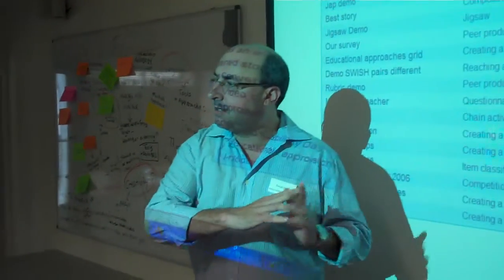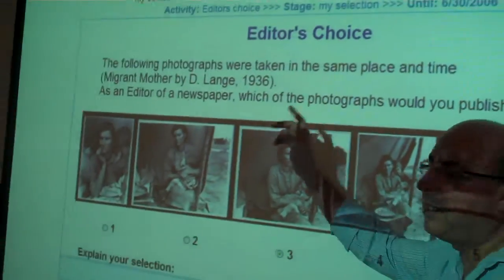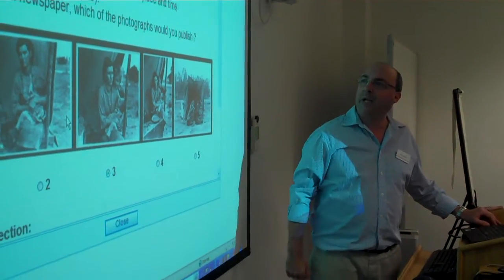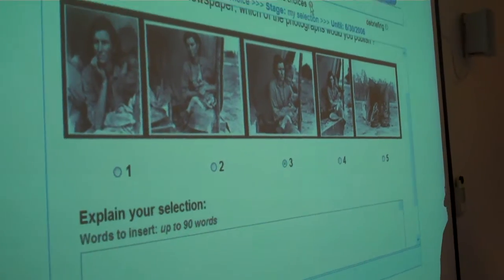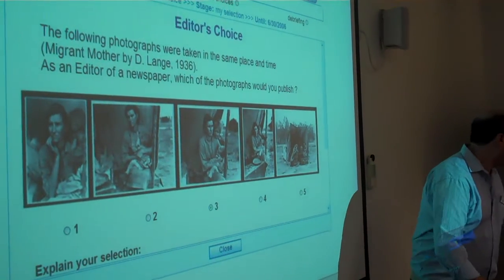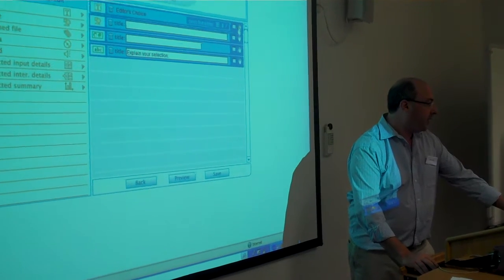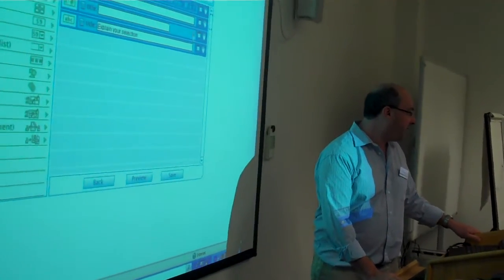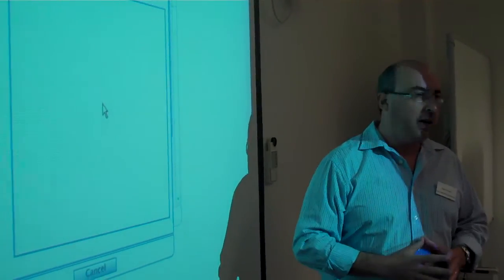CeLS presentation at ASLD 2011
CeLS is a web-based system designed to create and reuse Activity Structures; runable formats reflecting various collaborative instructional strategies e.g., creating and analyzing a common database, reaching an agreement, peer-product evaluation, contest, creating a group product. The unique feature in CeLS's design is its ability to use learners' products from previous stages and to design complex, multi-stage, structured activities. CeLS provides a sample of content-free Activity Structures and a searchable domain of all the activities that were implemented with students. Teachers can explore these examples, adopt them for personal use and adapt their structure and content to suit their specific needs. If none of the existing pre-designed resources seems to suit the needs, they can create new structures using basic building blocks.